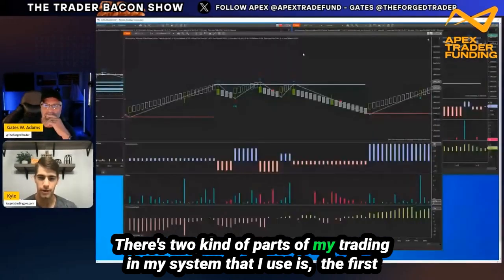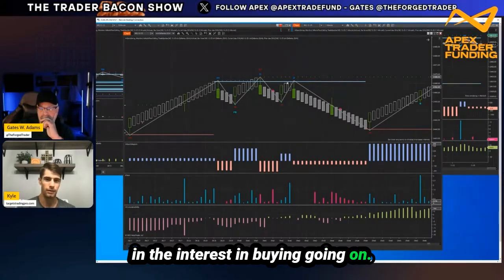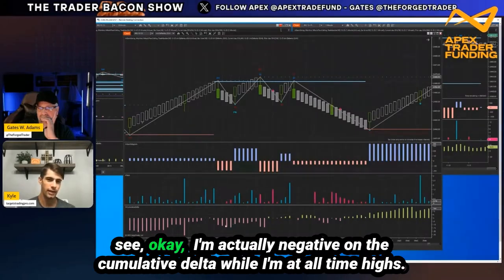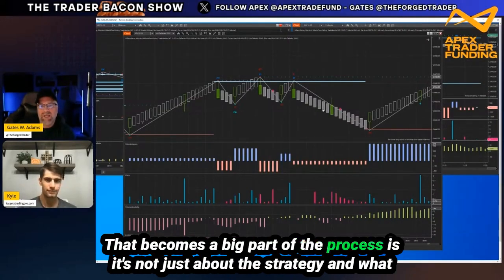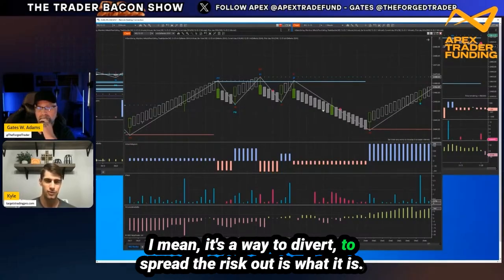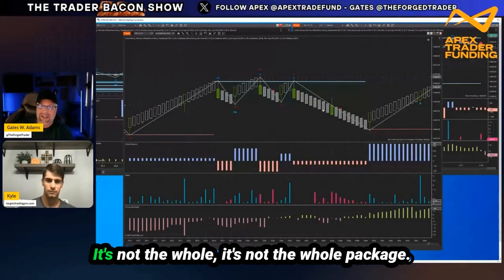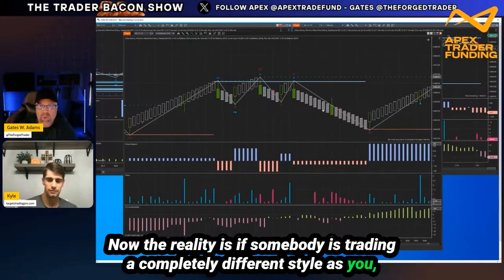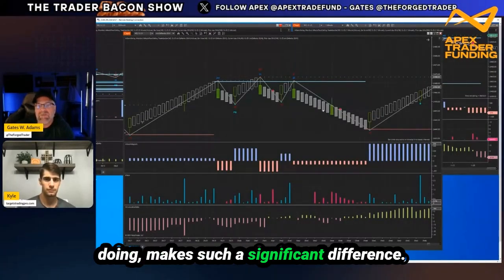How to Combine Your Strategy with Pro Insights (Without Copying)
🌐 Want more market-moving insights?
— your one-stop destination for the latest financial news, data, and expert analysis to stay ahead of the markets.